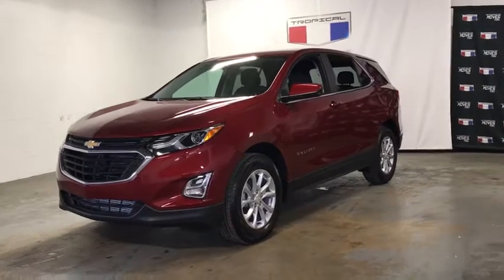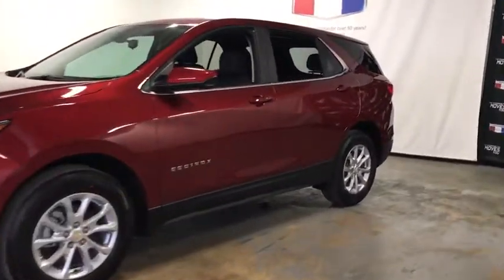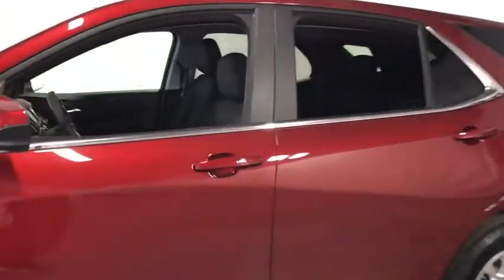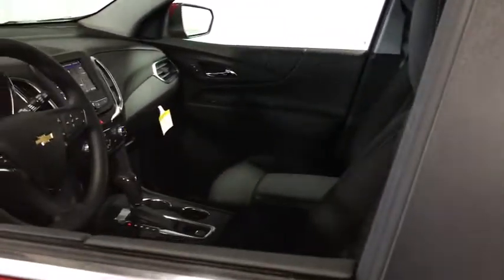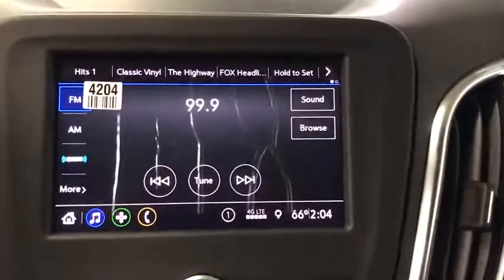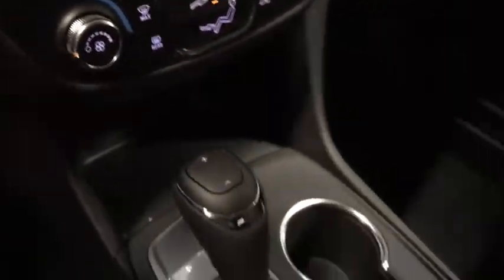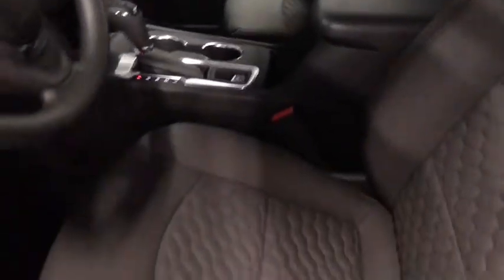2021 Chevrolet Equinox Miami Shores, Aventura, Miami Beach, Miami Lakes, Miami, FL M6145805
Cajun Red Tintcoat New 2021 Chevrolet Equinox available in Miami Shores, Florida at Tropical Chevrolet. Servicing the Aventura, Miami Beach, Miami Lakes, Miami, FL area.

Tropical Chevrolet
8880 Biscayne Blvd

2021 Chevrolet Equinox LT 1LTbrFactory MSRP: $29,190brbrbr1.5L DOHC FWD 6-Speed Automatic Electronic with Overdrivebr26/31 City/Highway MPGbrbrCajun Red Tintcoat Price includes: $4000 - Chevrolet Consumer Cash Program. Exp. 03/01/2021 $500 - GM Targeted Purchase Private Offer. Exp. 04/30/2021 $750 - Chevrolet Select Market Conquest Purchase Program. Exp. 03/01/2021